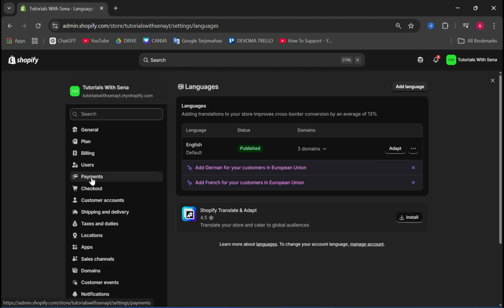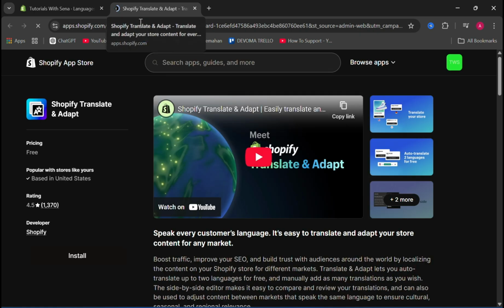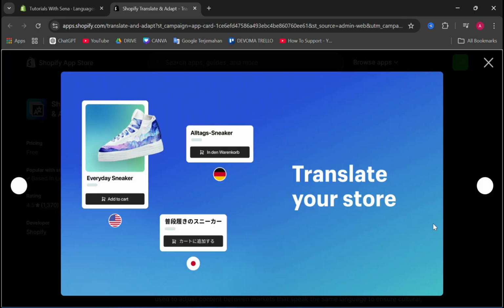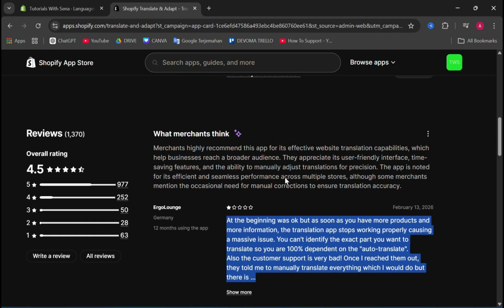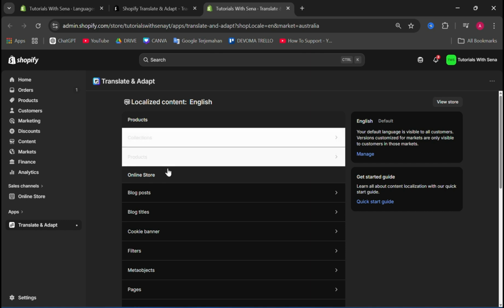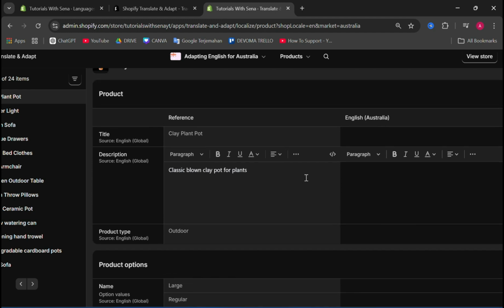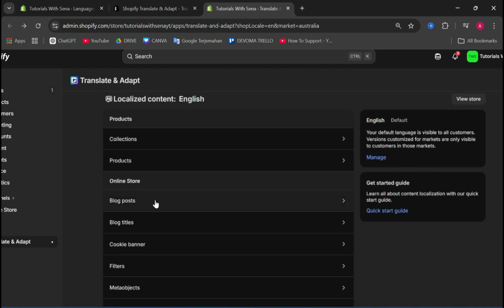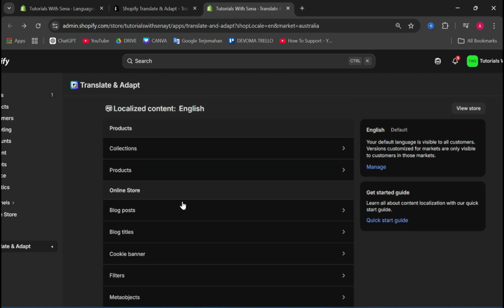How to Install Shopify Translate & Adapt App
Learn how to install the Shopify Translate & Adapt app so you can localize your store for different languages and markets. In this tutorial, you'll see how to add the Translate & Adapt app from the Shopify App Store, connect it to your store, and start managing translations and market-specific content more effectively.

• How to find the Shopify Translate & Adapt app
• How to install the app from the Shopify App Store
• How to connect Translate & Adapt to your store
• What you can translate and adapt in Shopify
• Tips for using the app with Shopify Markets and localization